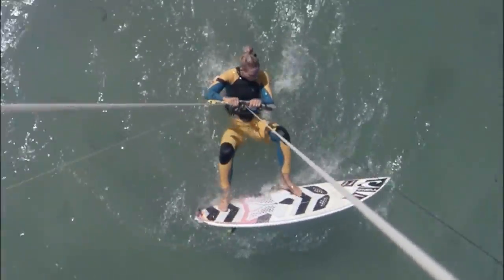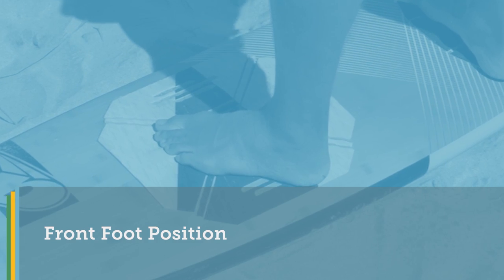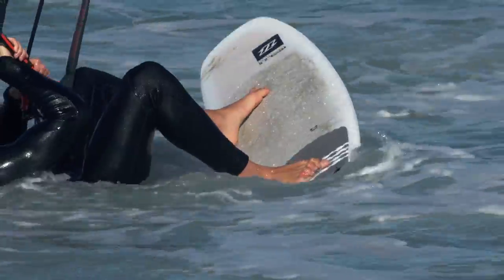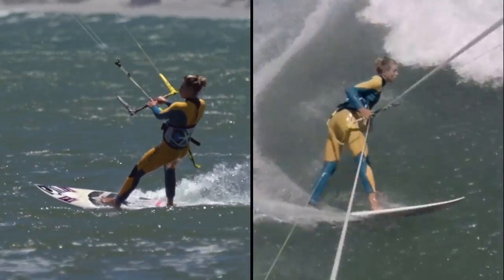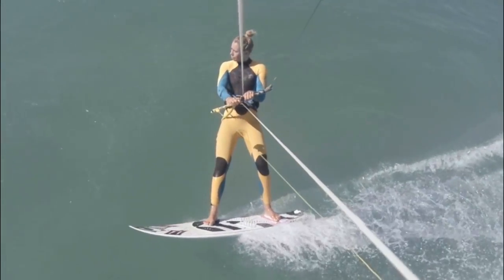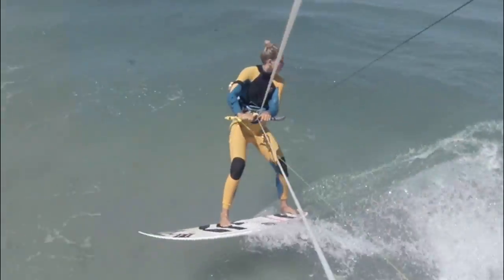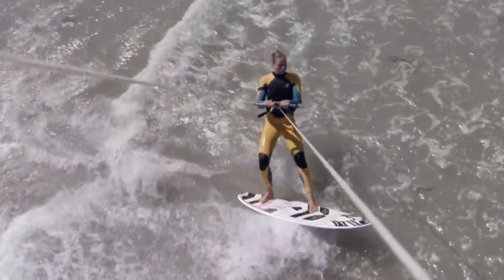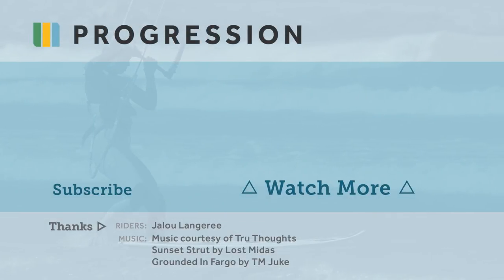Strapless Surfboard Foot Positions: Kitesurfing How-to Videos by Progression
When riding strapless on a surfboard, the position of your feet is vital but there is more to consider than most people may first imagine. Though the lack of straps leaves us susceptible to suddenly losing our balance and board, it also allows us the flexibility to position our feet in the optimal position for the task at hand.

This video will explain the fundamentals of where to place your feet and the underlying reasons why different positions are important for different aspects of riding a kite surfboard.

If you'd like to find more help with learning to ride a kite surfboard please check out our Progression Riding & Control Collection which contains videos covering:
 - Waterstarts & step-on beachstarts,
 - Stance, control and speed
 - Getting out over waves

These are part of the Kitesurfing Volume 1 Collection which will take you to all forms of carving turns on flatter before you start riding waves with frontside and backside turns.